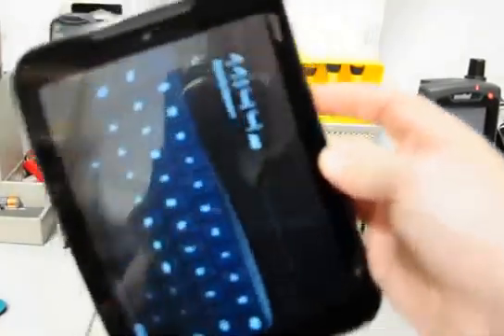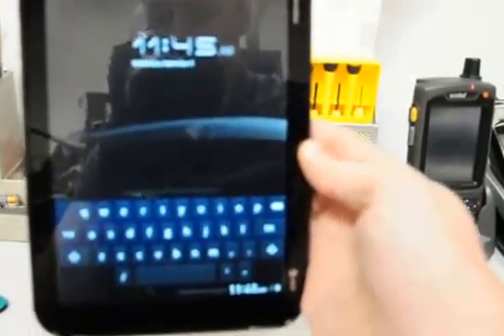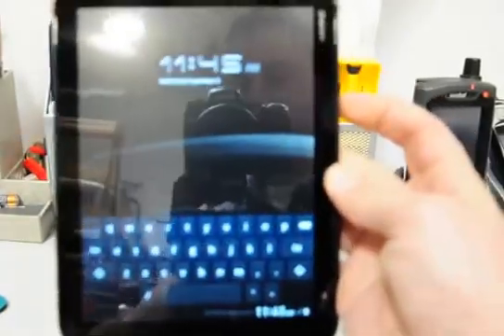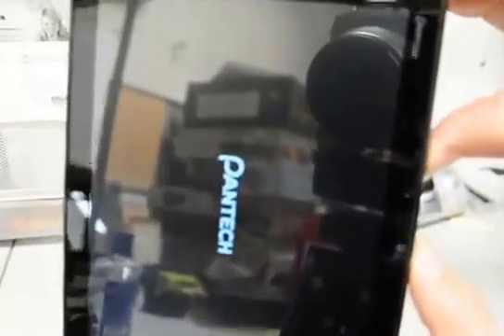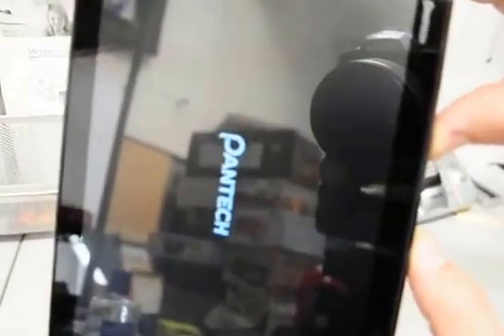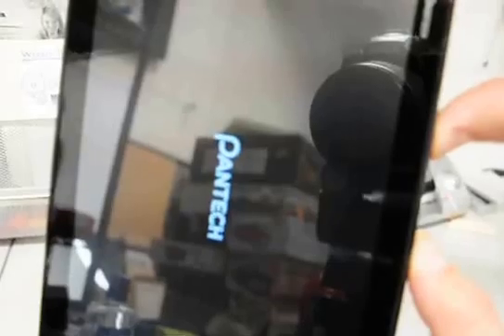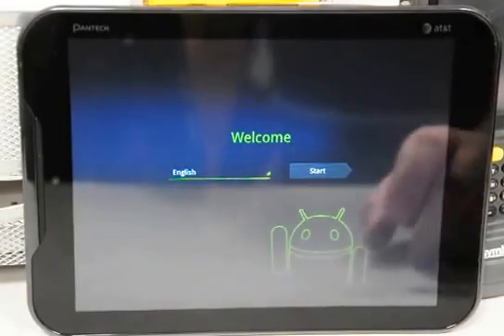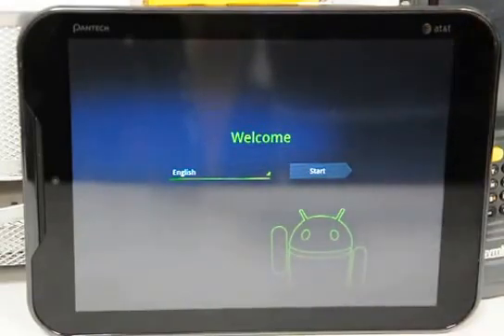Pantech Element Master Reset courtesy of BarcodeXchange IT Department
Video walk-through of resetting your Pantech Element Tablet to factory defaults in case of not knowing the password set up on the device. Following processes does not require you to log into your "Home Screen" and it will delete everything on the device and reset it to factory defaults - meaning no password and all software setting are at their original configuration. Video walkthrough is courtesy of Auctionpros IT Department.

Hard Reset Step by Step Guide:
1. Press and hold the Power key and the Volume Down key until the Android appears.
2. Press the Volume Down key to arrow down to wipe data / factory reset, and then press the Power key.
3. Press the Volume Down key to arrow down to Yes -- delete all user data, and then press the Power key.
4. Press the Power key to select reboot system now.
5. The device will reboot with factory settings.